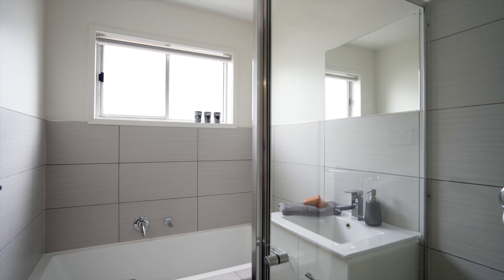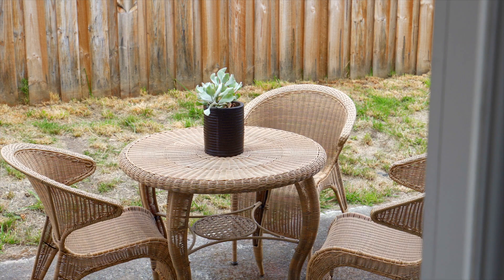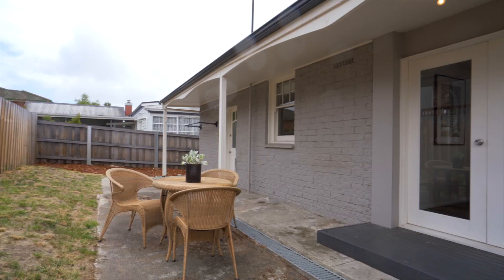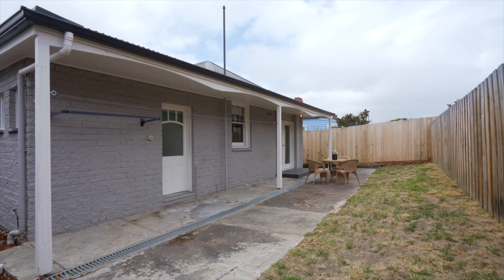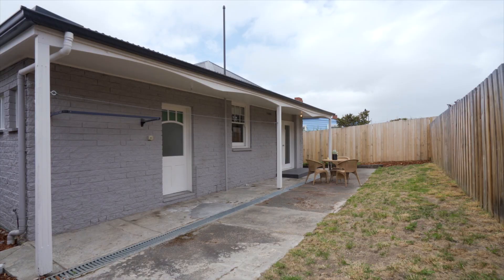5 Baker Street, New Town | EIS Property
EIS Property
David Gunning